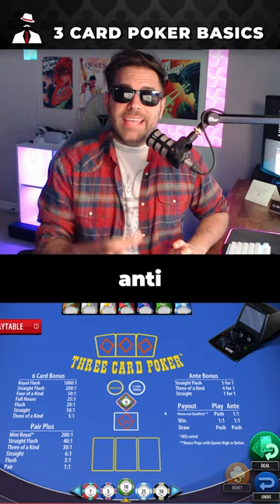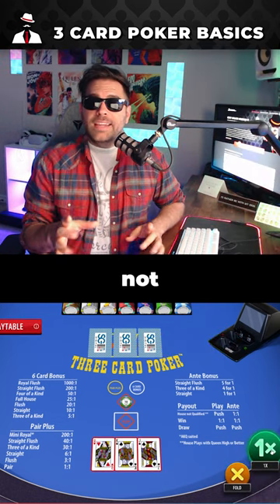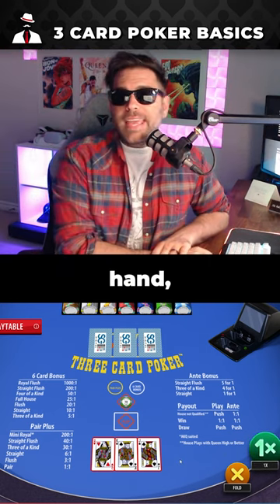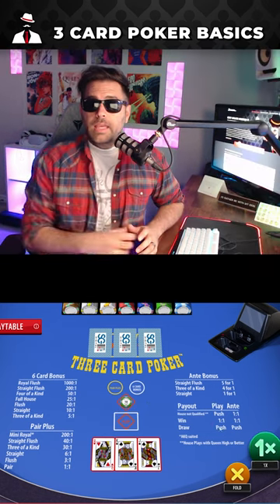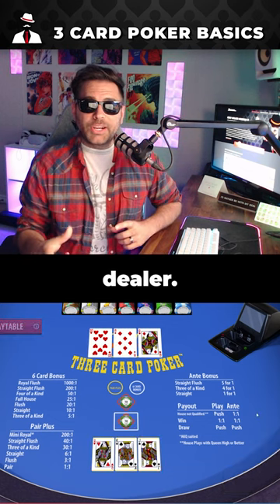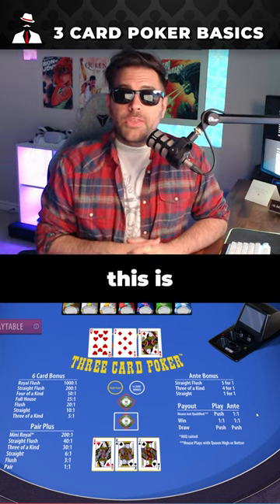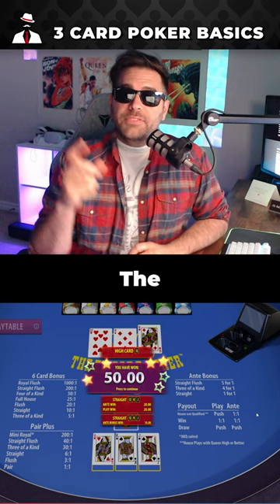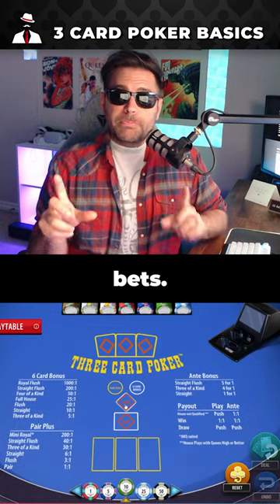How To Play 3 Card Poker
Everything you need to know to if you want to play 3 card poker.

Below are some tips that can help you gamble more safely:

1. Never think of gambling as a way to make money
2. Always gamble with the amount you have put aside and know you can afford to lose
3. Set yourself a money limit in advance
4. Set a time limit in advance
5. Don't gamble when you're depressed or upset
6. Never chase your losses
7. Take frequent breaks

Gambling is highly addictive and can cause serious financial problems, please note if you do gamble, only gamble what you can afford to lose and set limits! If gambling has become an issue for you then you can speak with Begambleaware .